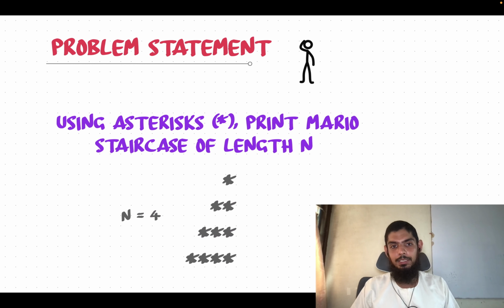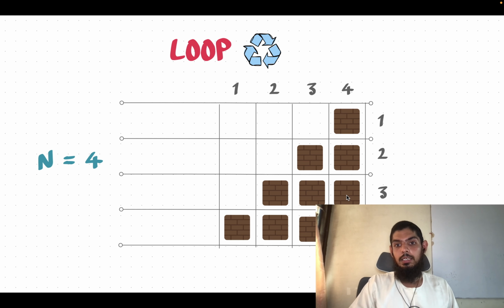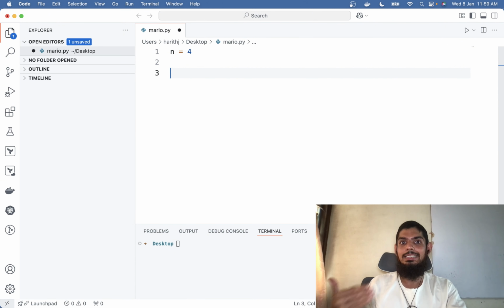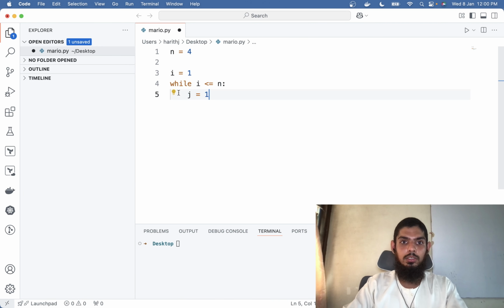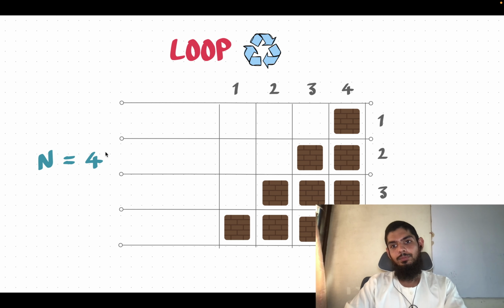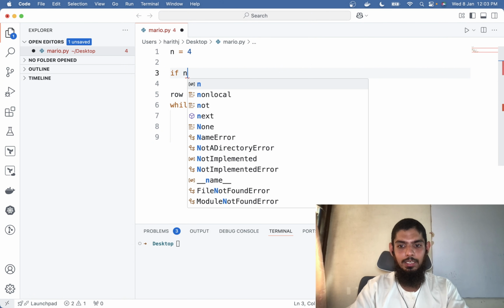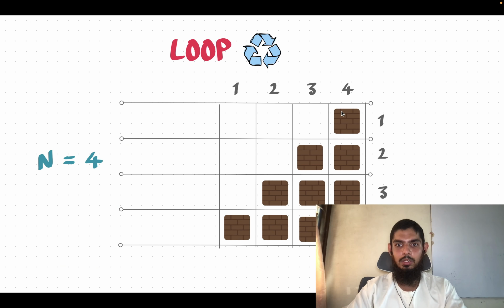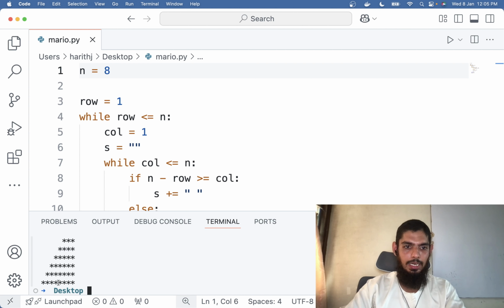Solving CS50's Mario Stairs Problem in Python: A Step-by-Step Guide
Back in 2014, when I taking the most famous Computer Science course, CS50, I came across this problem statement that requires you to re-create Mario stairs using asterisks.

This problem gave me serious headaches back then but through time I became more and more comfortable solving such challenges.

In this video, I walk you through the problem statement and how to actually solve it using Python. You will learn how to use logic to come up with solutions.